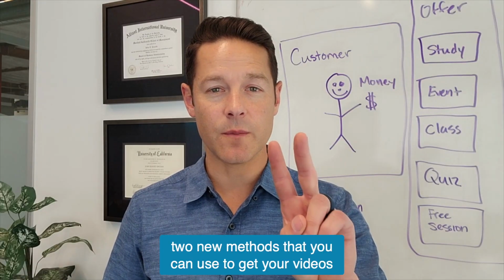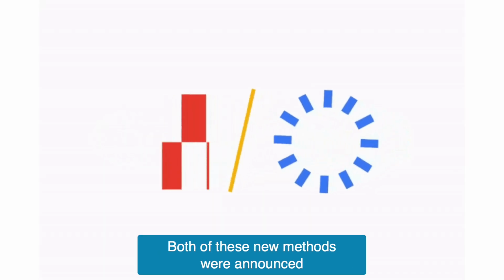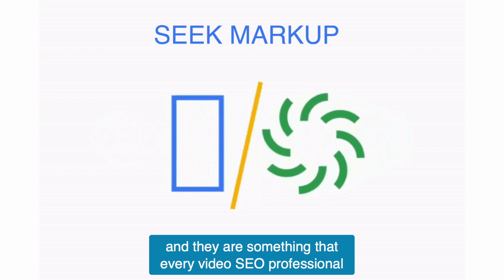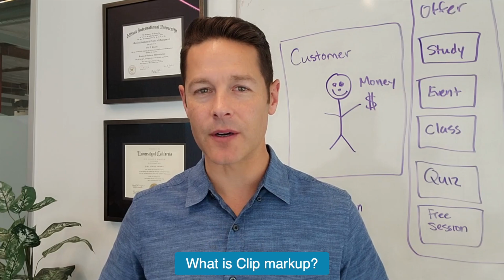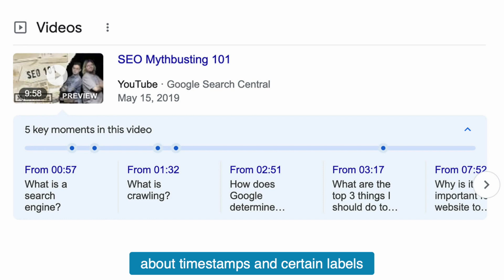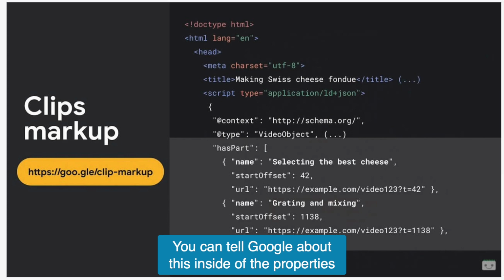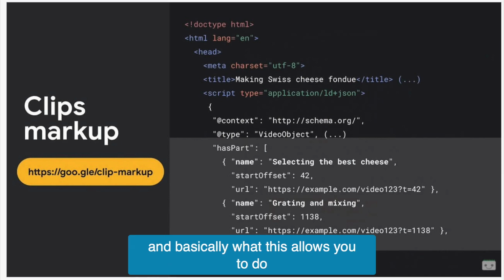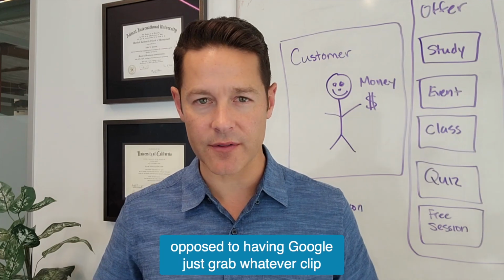2 New Google SEO Strategies You Need to Know to Boost Your Visibility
Google announced two new methods to increase visibility for your videos. Join John Lincoln as he shared these Google SEO Strategies that provide advice on how to use video clips for markup.

1. Clip Markup for SEO: ​Manually tells Google what timestamps and labels to use for the key moments feature
2. Seek Markup for SEO: Manually tells Google to identify how your URL structure works so that Google can display key moments that are automatically identified in your video.

Get your videos more visible inside Google Search with these two SEO strategies!